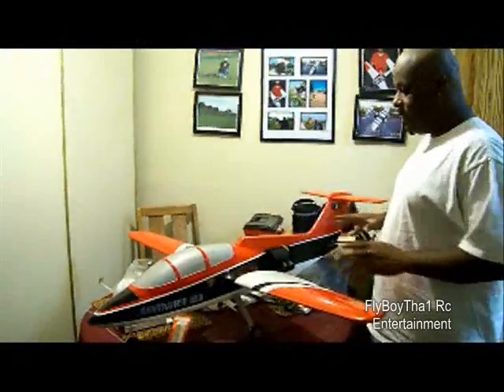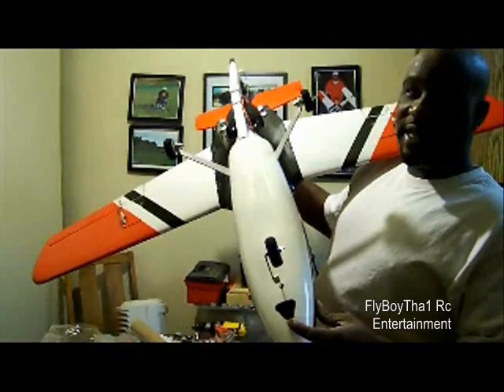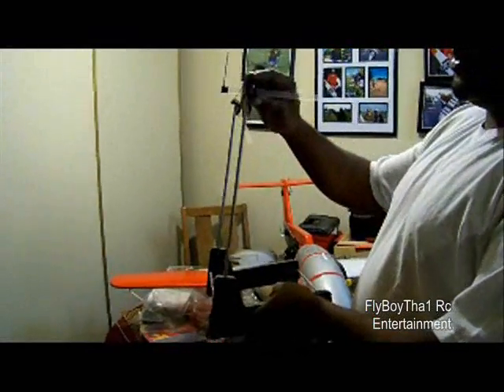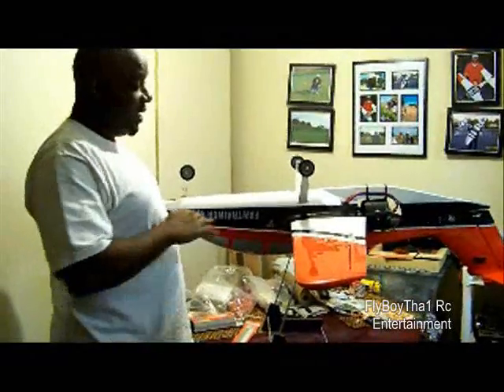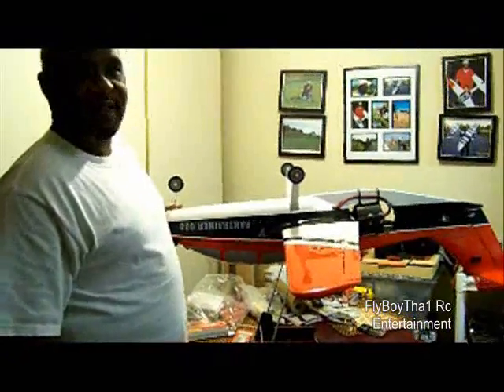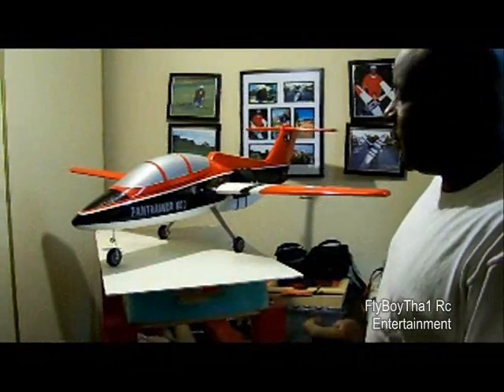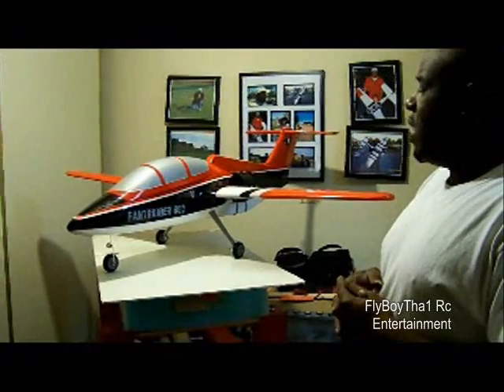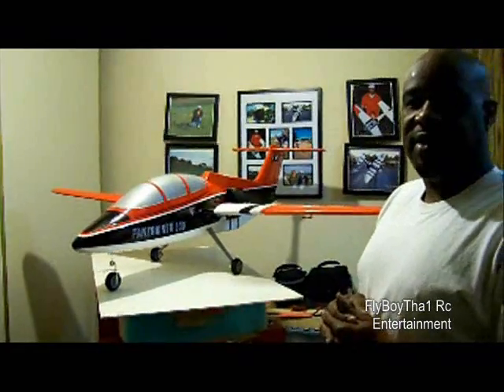Nitro Planes 100mm EDF Fan Trainer CG Balance & Taxi Test Build Part 5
CG Balance & Taxi Test